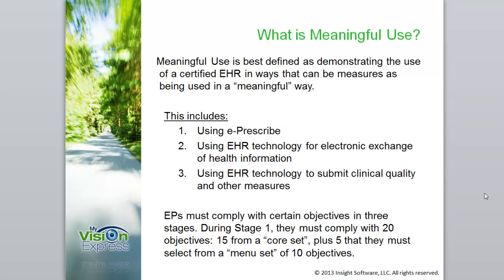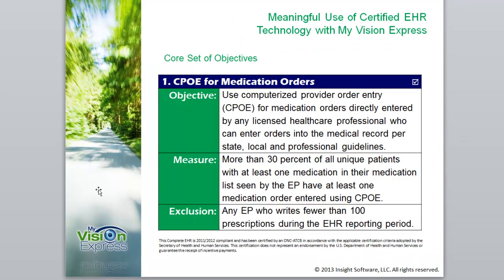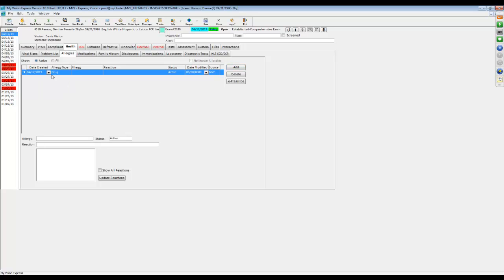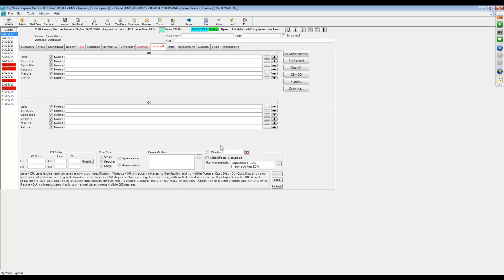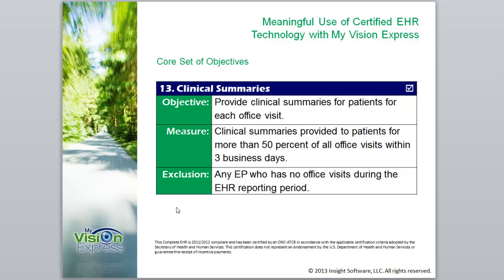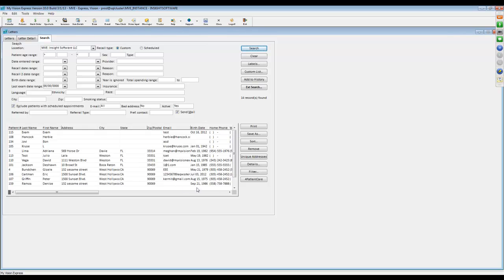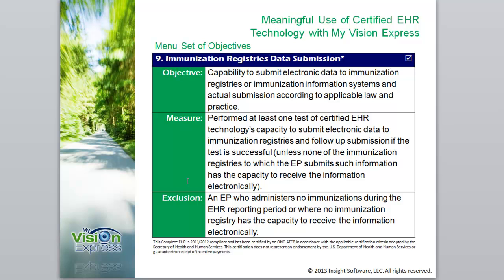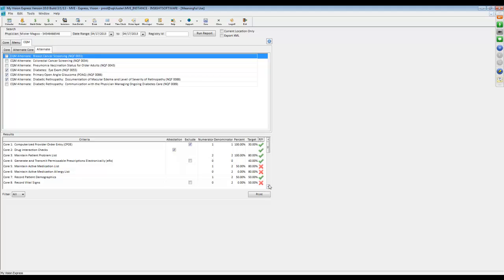My Vision Express® Webinar Series: Meaningful Use Made Easy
This video in our Meaningful Use Made Easy webinar series provides a step-by-step approach to Stage 1 Compliance and 2013 Changes for Meaningful Use and how to achieve compliance and attestation using the My Vision Express practice management and electronic health records (EHR) software.